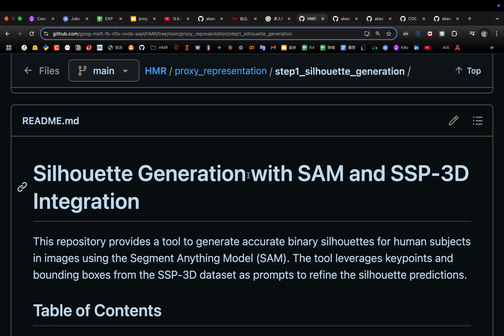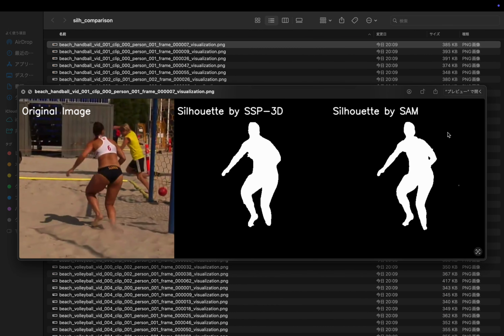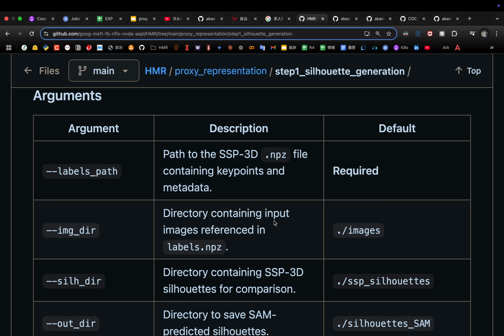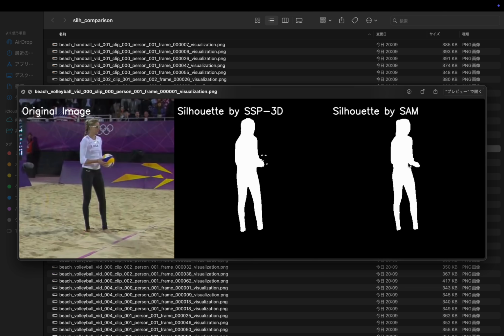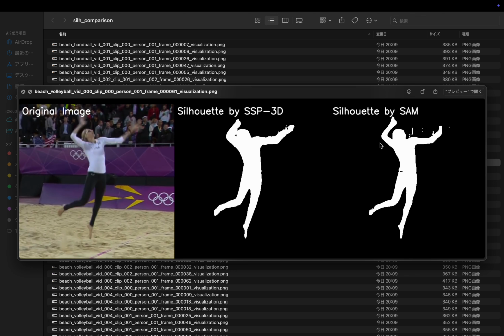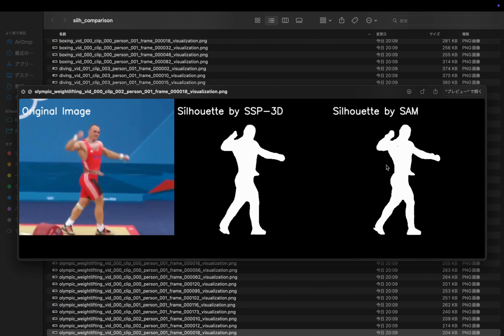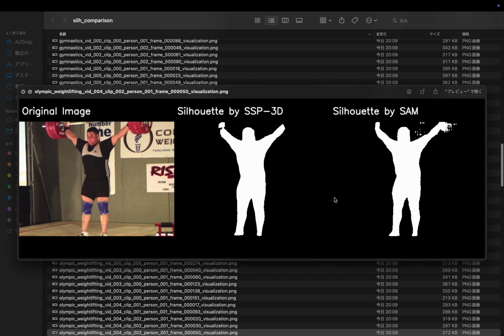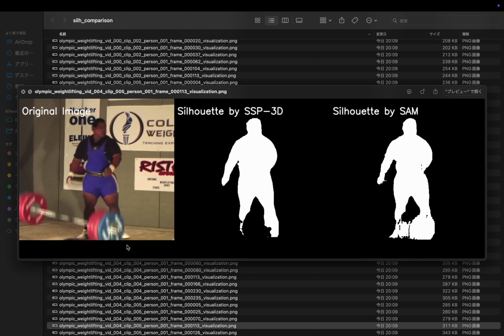[2024-12-18] [CV/HMR] [00001] Silhouette Generation with SAM and SSP-3D Integration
Silhouette Generation with SAM and SSP-3D Integration